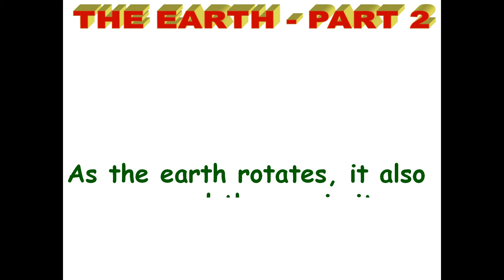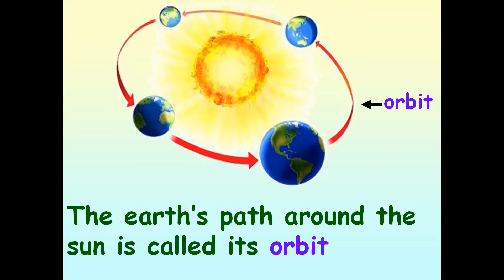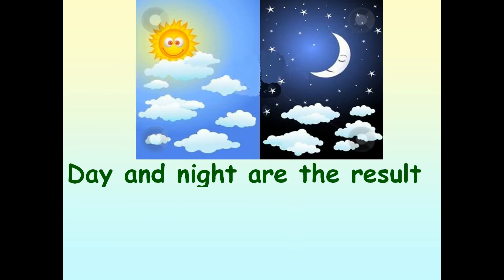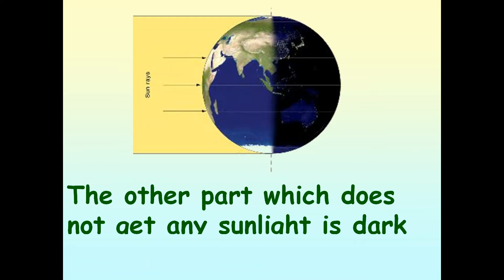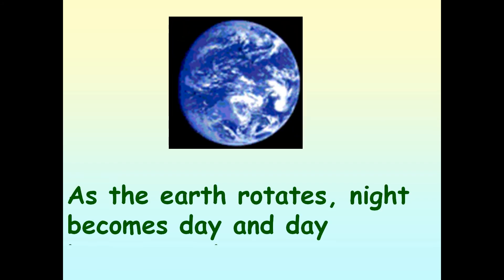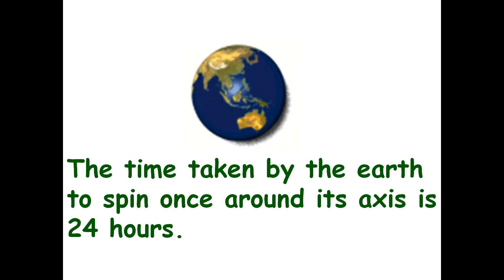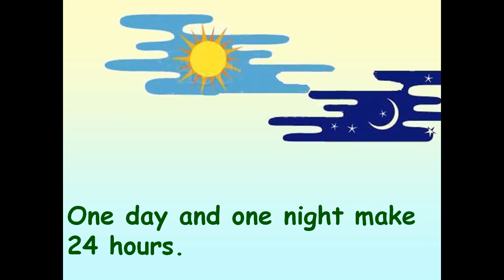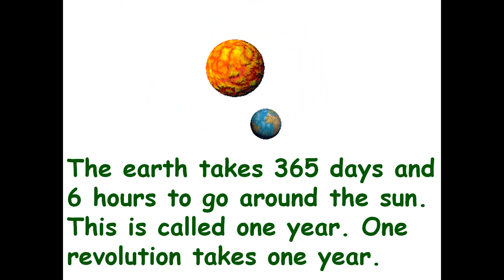How to learn about planet earth for primary schools - part 2.avi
This video is in continuation of part 1 of the video 'How to learn about planet earth for primary schools. The video will be quite helpful for the primary students aged between 8-10 years for easy learning about planet earth. The video can be used as an audio-visual aid in the classroom. Parents can guide their kids at home to learn simple facts about the planet earth. The video is fully supported by audio and graphics.